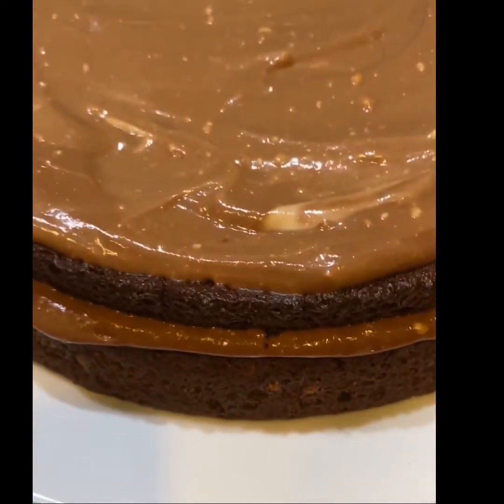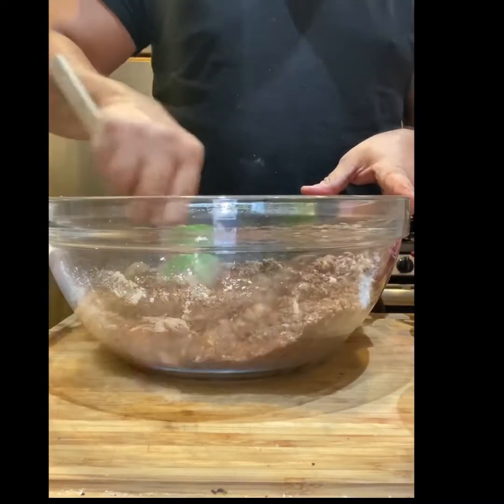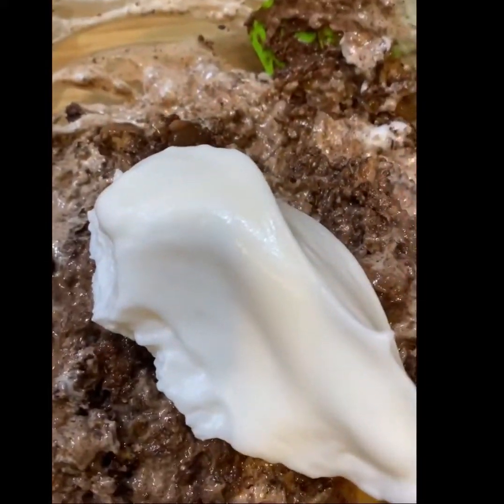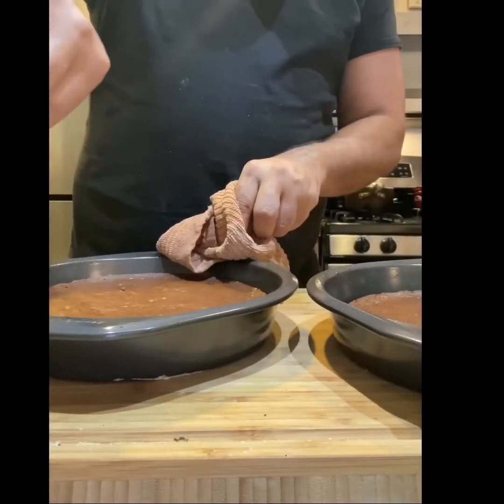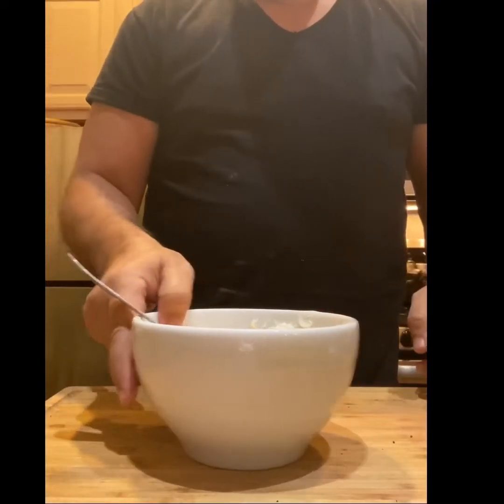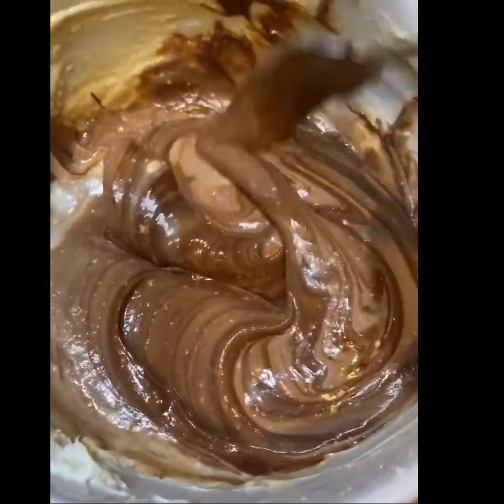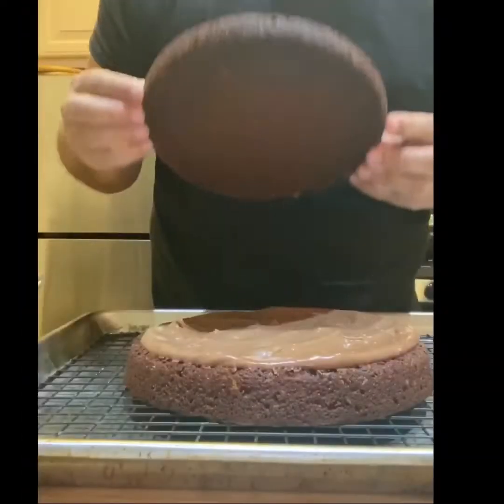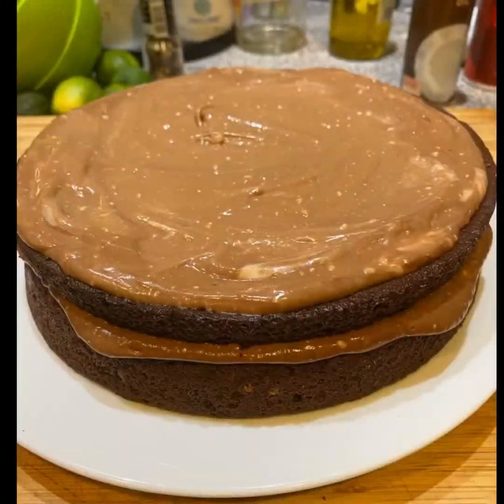Chocolate Peanut Butter Cake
Make this Chocolate Peanut Butter Cake with aguafaba . It's so delicious and easy to make. Tastes like a peanut butter cup treat.